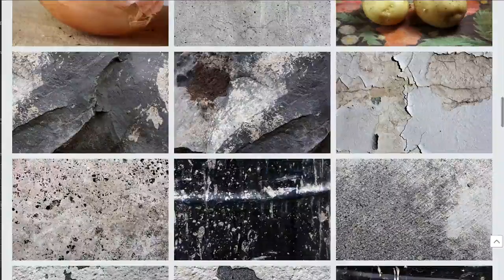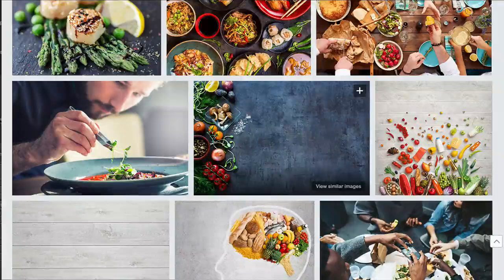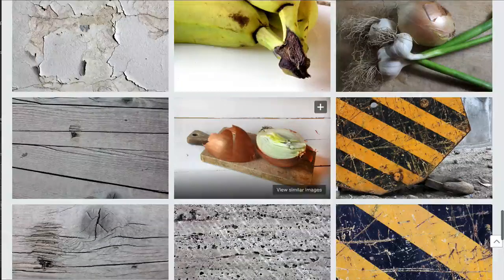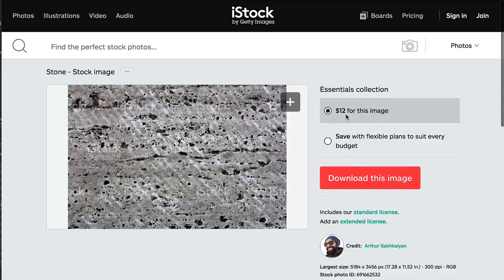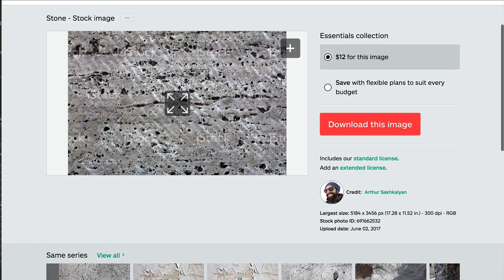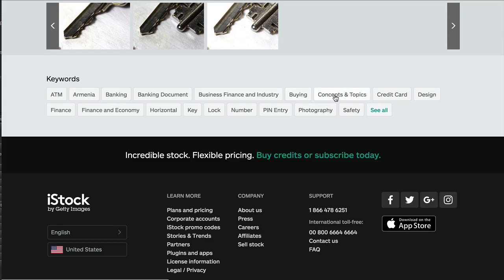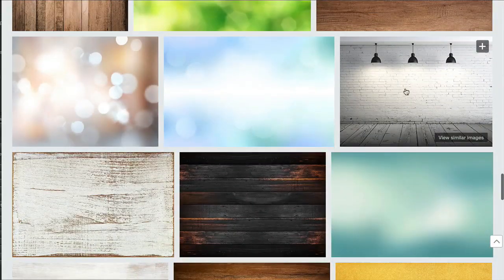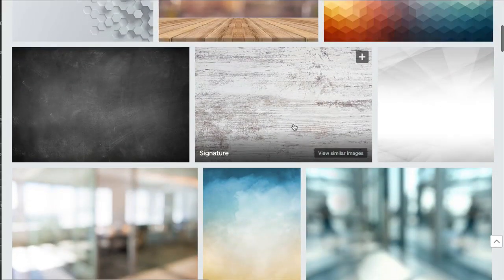Review of Portfolio for iStockPhoto Arthur Sakhkalyan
For more info about earning upwards of 400% per year passively, while you work on your photography portfolio, go